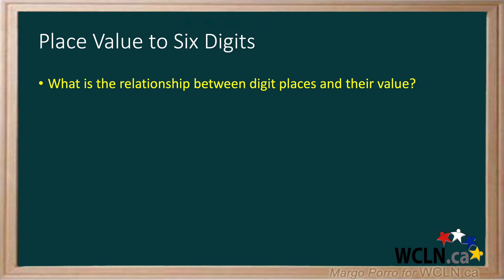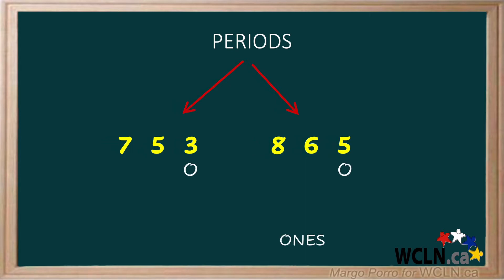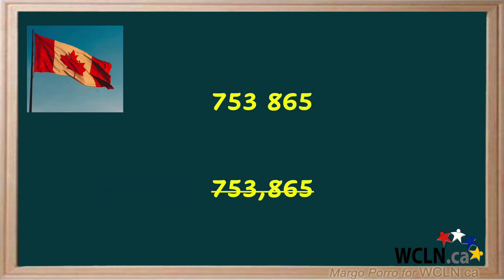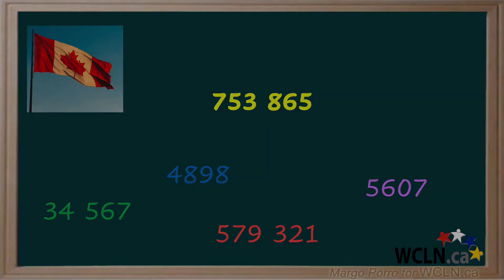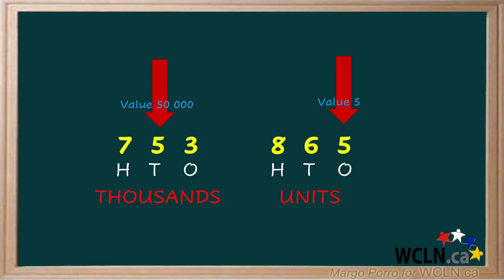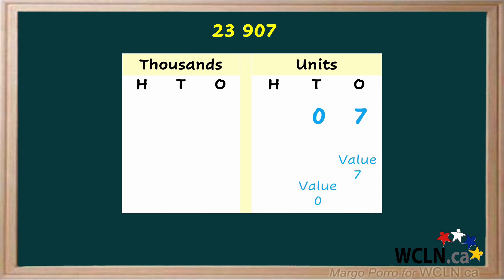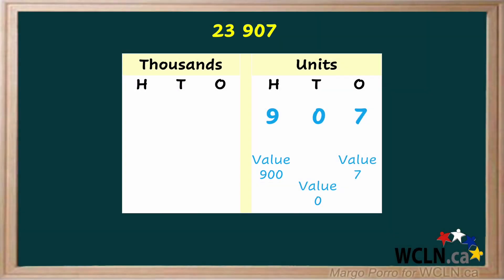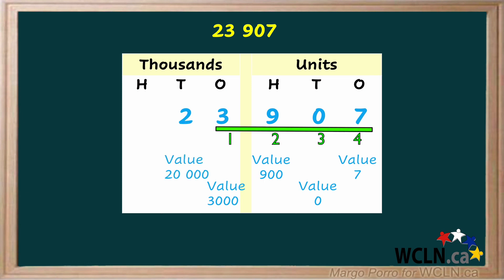WCLN - Place Value to Six Digits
What is the relationship between a digits place and its value?